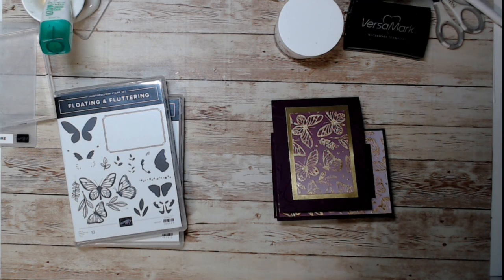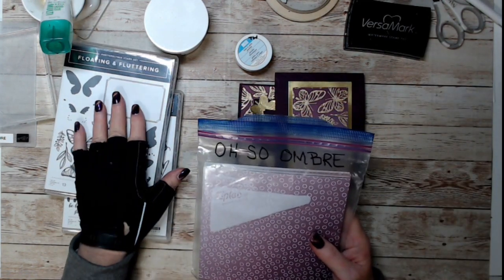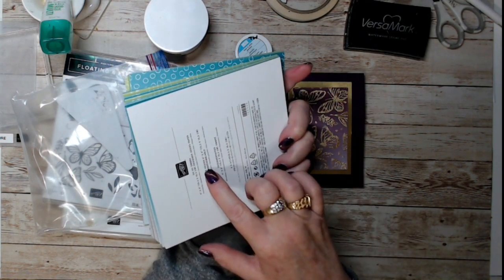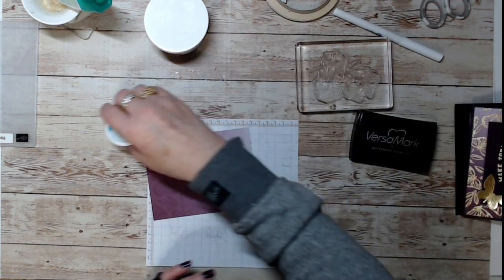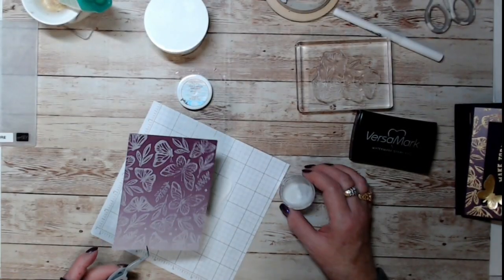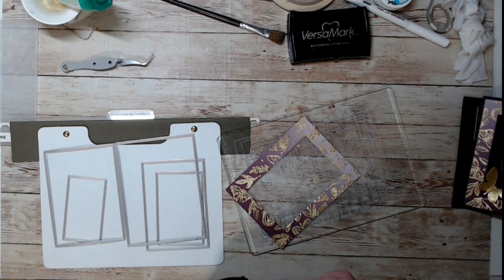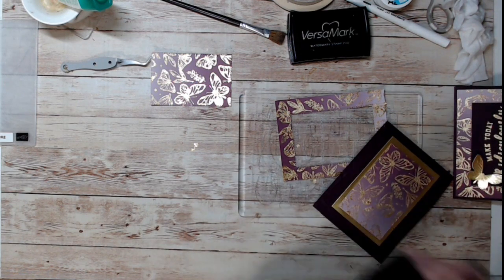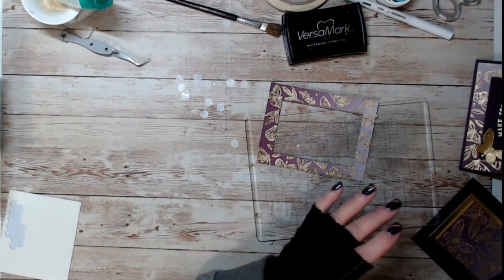How to Use Gilding Flakes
Good morning stampers and crafters. Today I want to share with you an item from the upcoming Mini Catalog, called Gilded Leafing. Although the name sounds a little intimidating, below I have created a video for you showing just how fun and easy they really are to use.
This is also another sneak peek from our upcoming Mini Catalog. This gorgeous Stampin Up! Floating & Fluttering Bundle can be found in the catalog and is an absolute must.